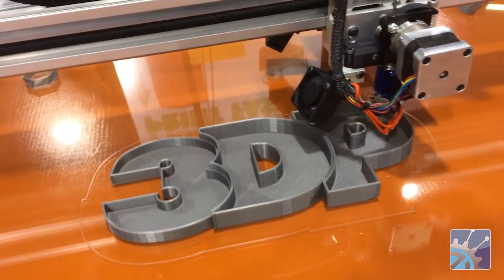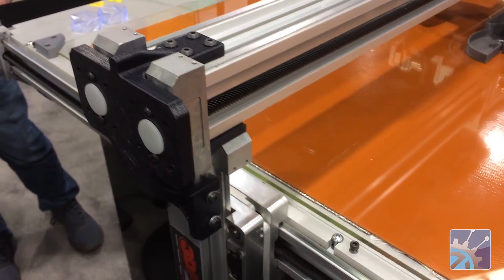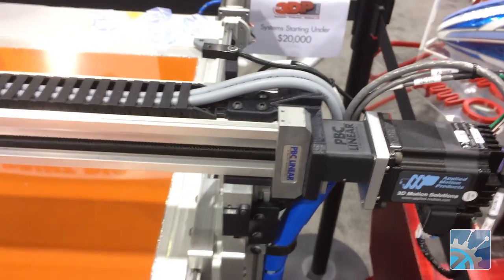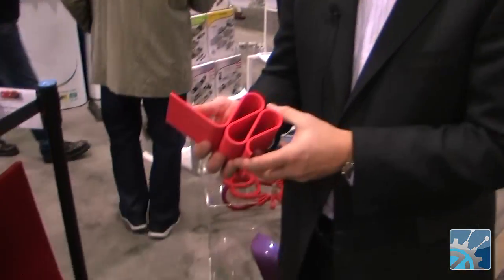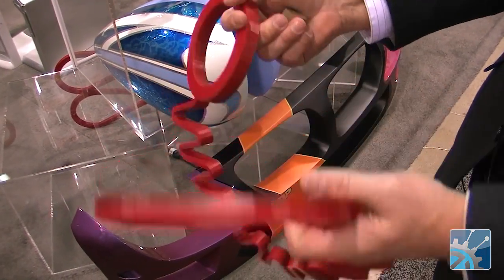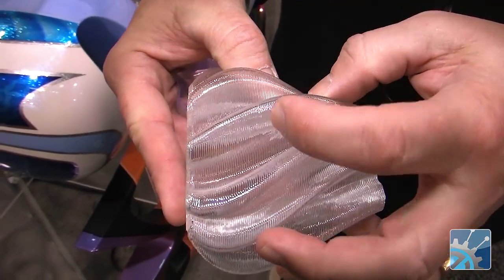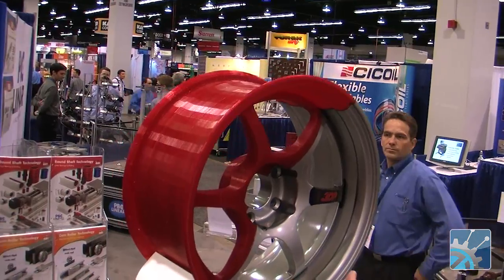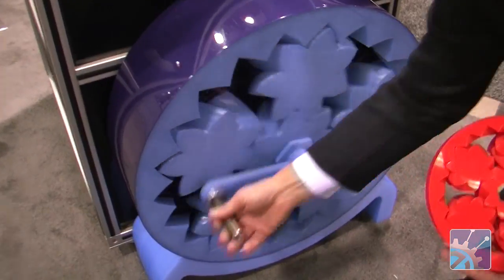3D Printing Goes Big with the 3DP1000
If you have big design ideas, now you can build big too.  The 3DP1000 3D printer features a 1m x 1m x 0.5m build area for Fused Filament Fabrication (FFF), SIMO Series Linear Motion Actuators from PBC Linear, open-source software compatibility and lets you create with a multitude of different materials.

Hosted by: Jeff Kerns
Videography by: Curtis Ellzey
Edited by: Curtis Ellzey